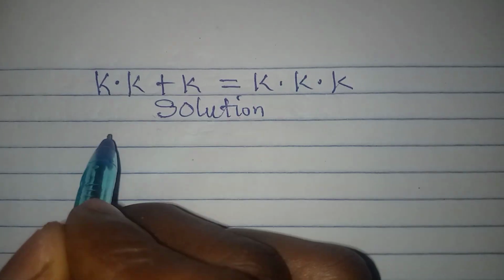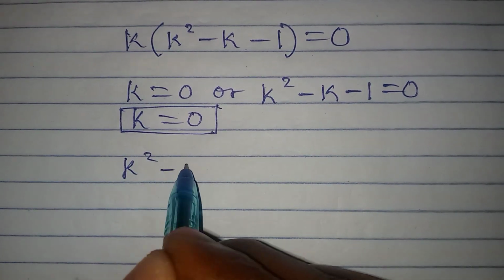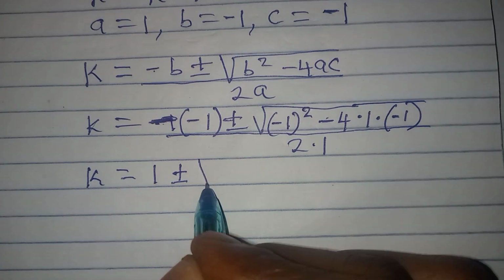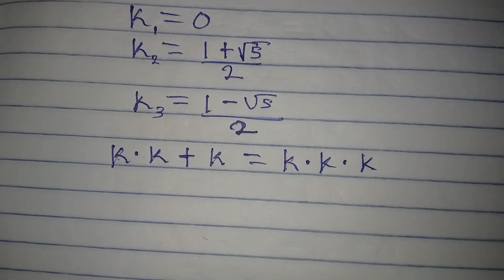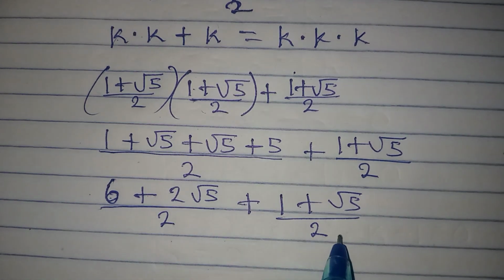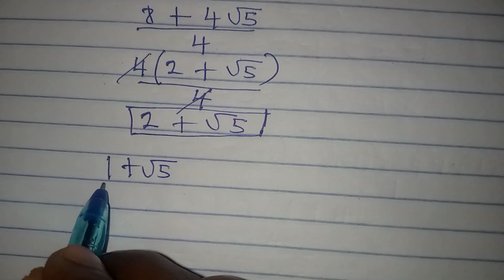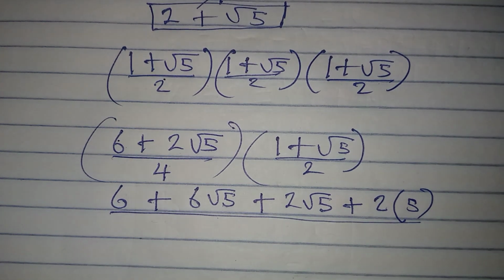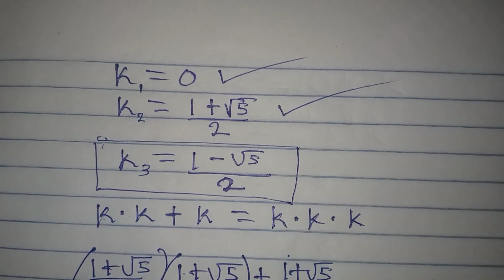Olympiad Mathematics | Does the third solution work?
This is beautifully solved for you to understand